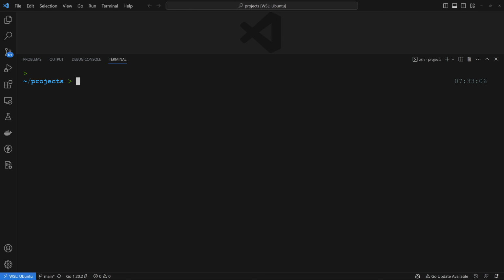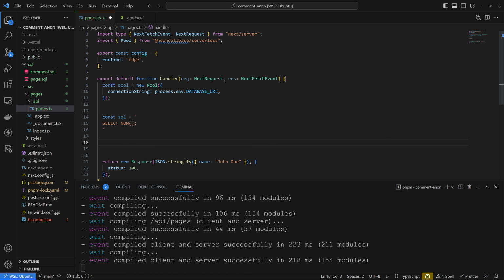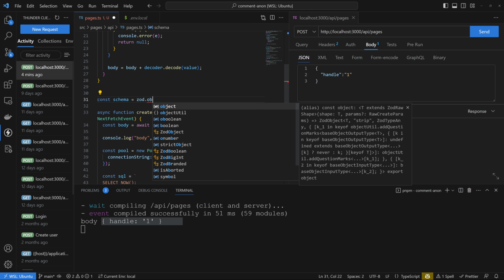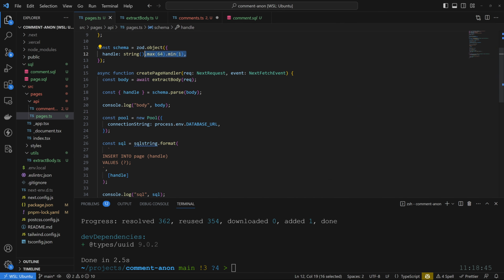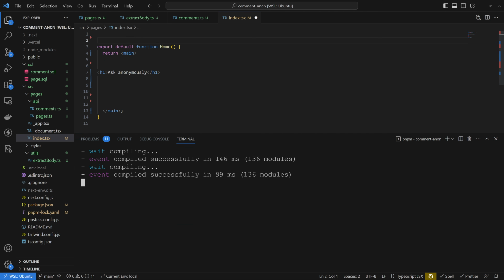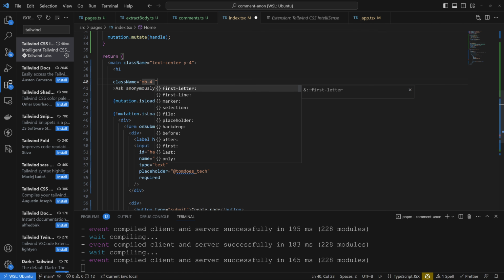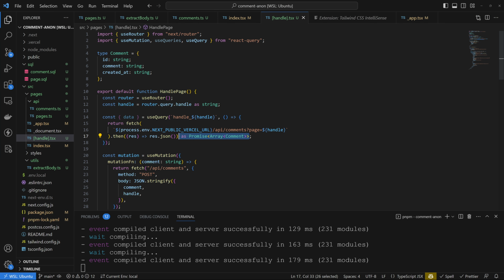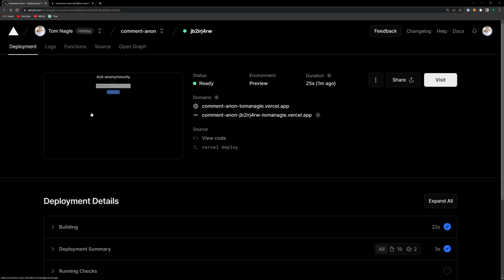Build & Deploy a Next.js Project with Neon & Vercel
In this video, we are going to build and deploy a full-stack application to the edge with Neon, Next.js, and Vercel. We'll be using Neon's serverless driver to connect to a Postgres database and Vercel's edge functions to deploy our serverless functions to the edge. This means our functions will be run close to the user, which means lower latency and faster response times.